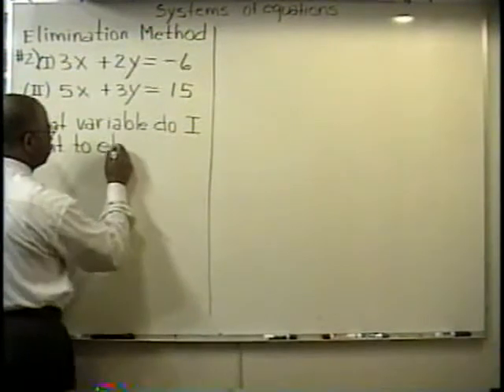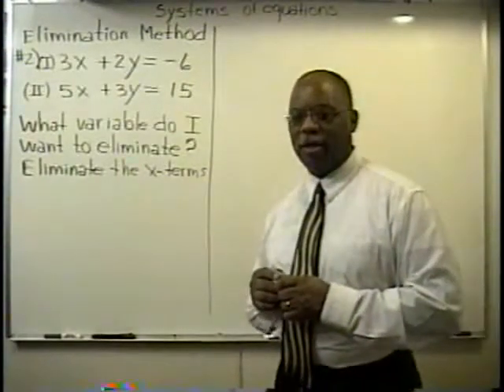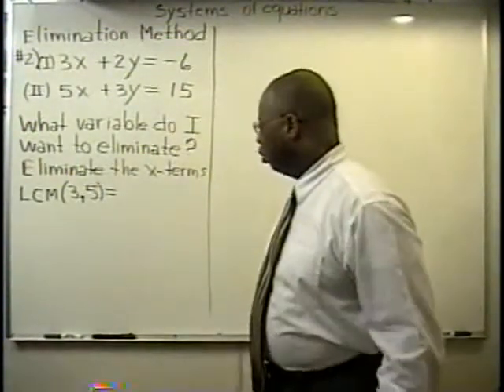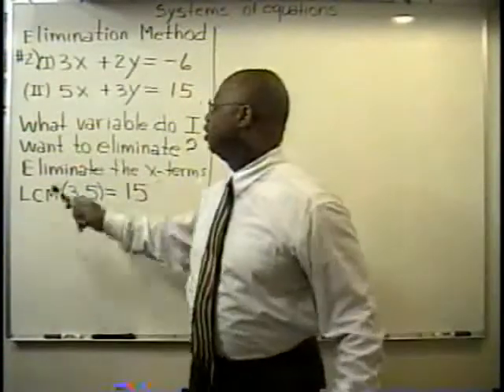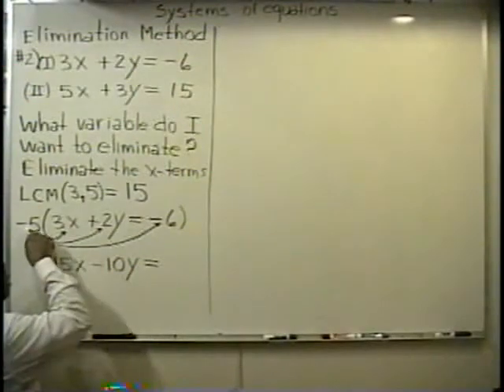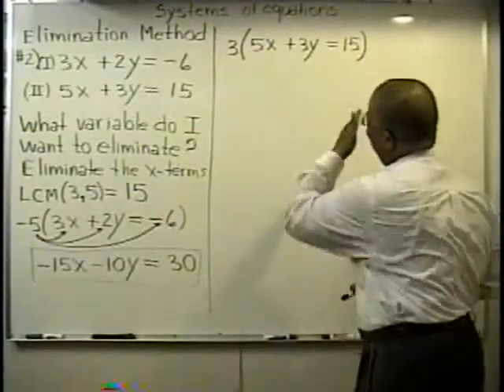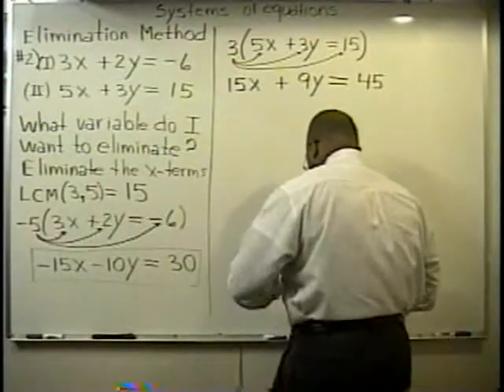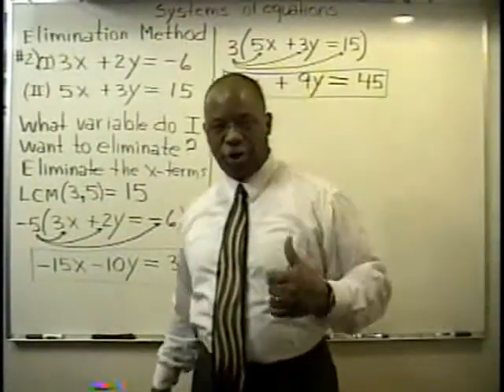systems-of-equations-elimination-method-prob2-part-1.flv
Algebra tutoring and precalculus tutoring.  Learn how to solve systems of equations by using substitution.